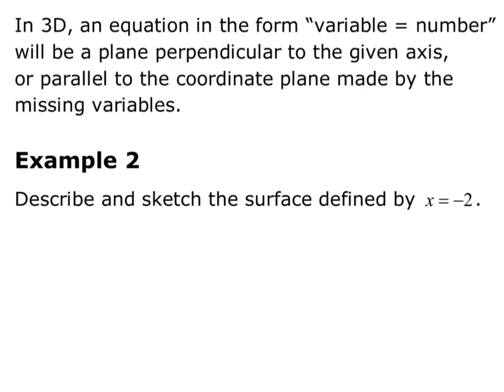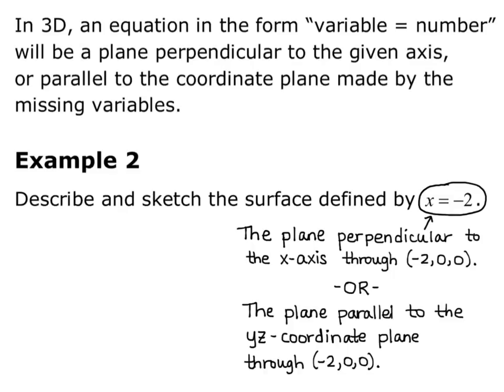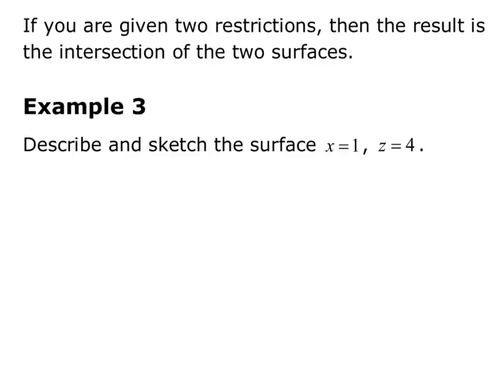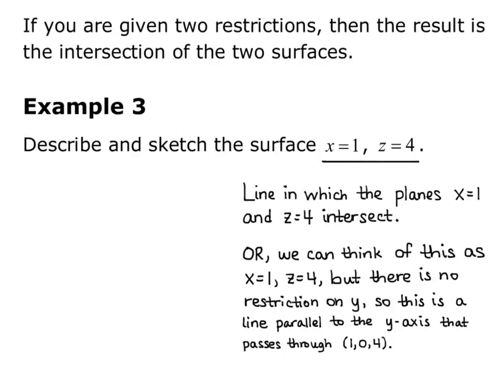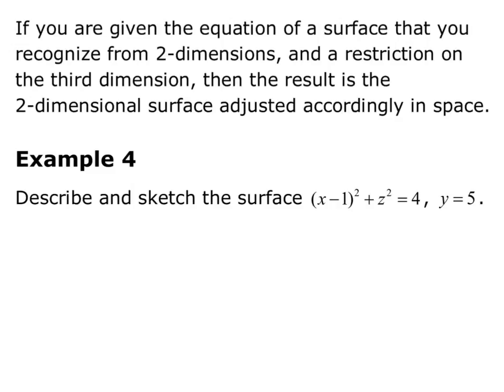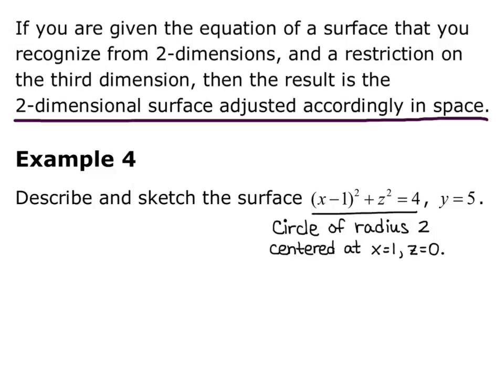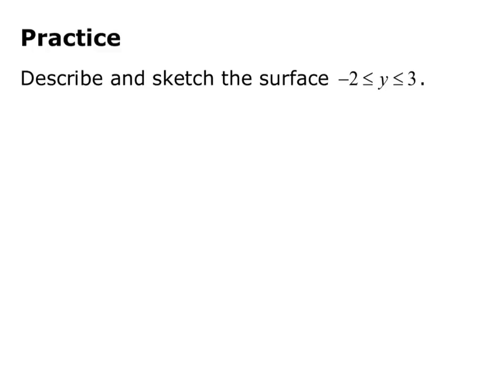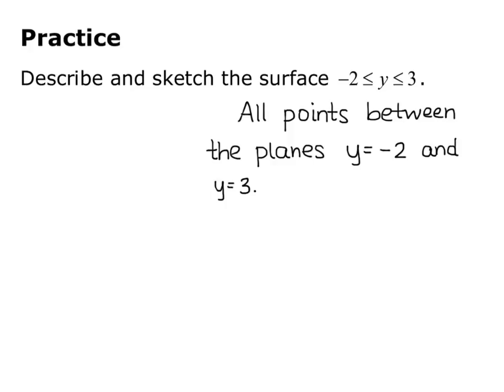Math 2110 Section 11.1 Video 2 Surfaces and Regions in 3D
Describing surfaces and regions in 3D.